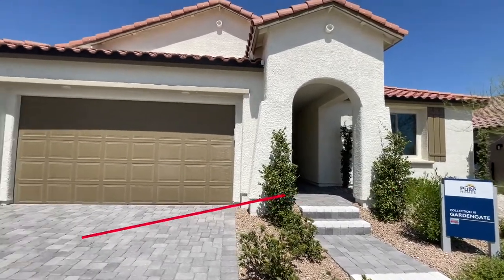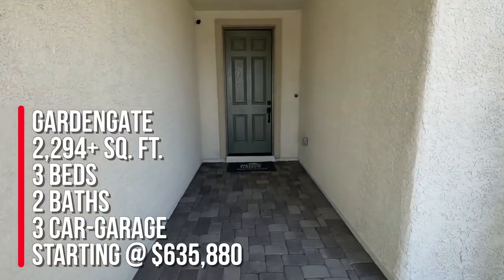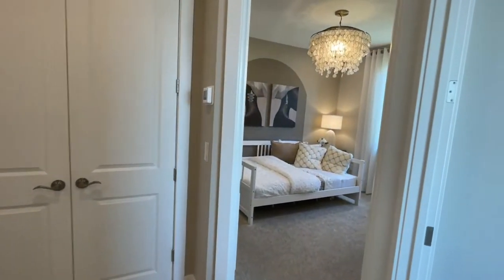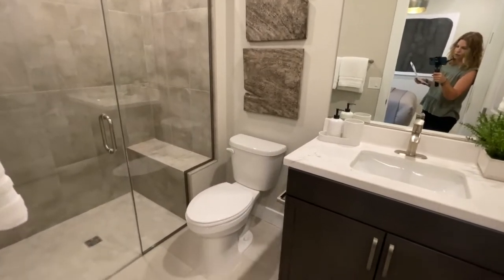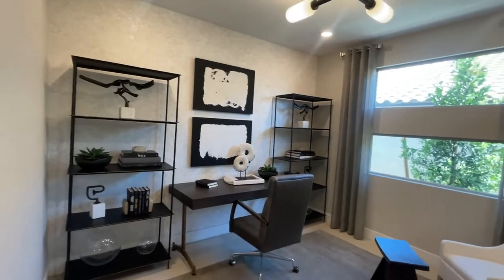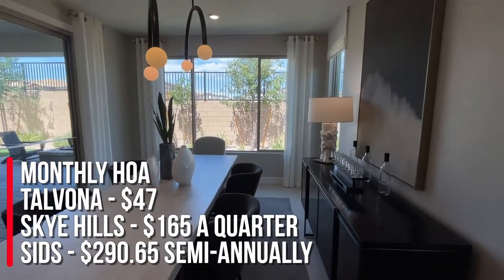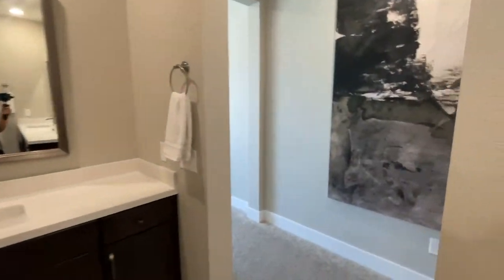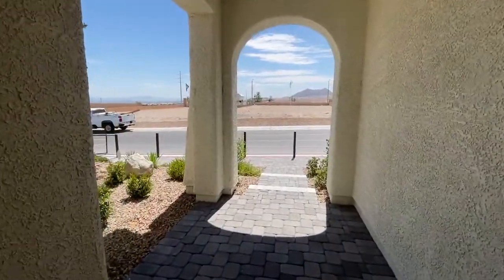Gardengate by Pulte Homes - Talvona at Skye Hills - Single-Story Homes for Sale in Las Vegas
Gardengate Model Tour - Talvona by Pulte Homes

Join me as a do a model home tour of the Gardengate Model in Talvona by Pulte Homes in the Skye Hills Master Planned Community

Talvona at Skye Hills is a newer single-story gated community by Pulte Homes with 6 different floor plans to choose from ranging in size from 1,579 sq. ft. to 2,462 sq. ft. with 3-4 bedrooms, 2.5-5 bathrooms and 2-3 car-garages.

GARDEN GATE
Single-Story
2,294+ sq. ft.
3 beds
2 baths
3 car-garage

HOA FEES
$165 a quarter - Skye Hills
$47 a month - Talvona

Company: Home Realty Center
License #: 180246